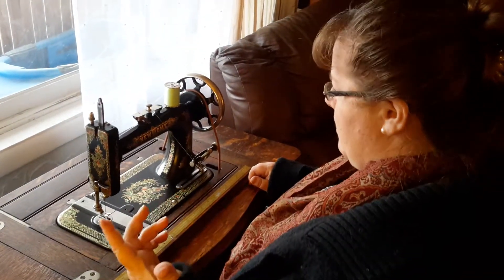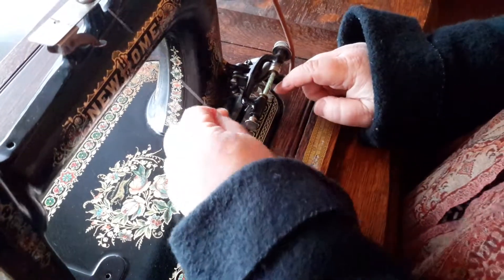How to wind a bobbin on a treadle sewing machine New Home 1916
This little snippet just shows how to use the bobbin winder on a treadle sewing machine. In this case, I am using my 1916 New Home Light Running treadle sewing machine.